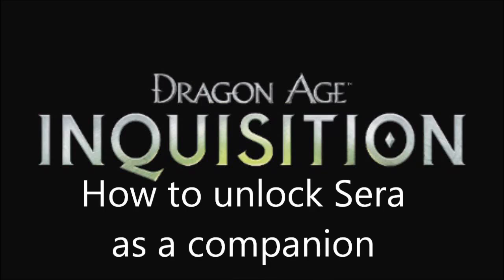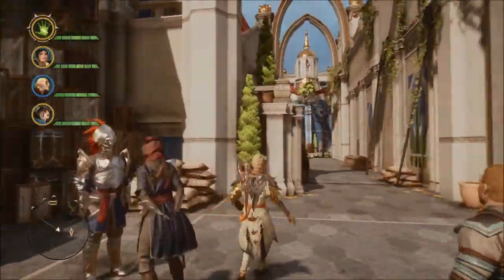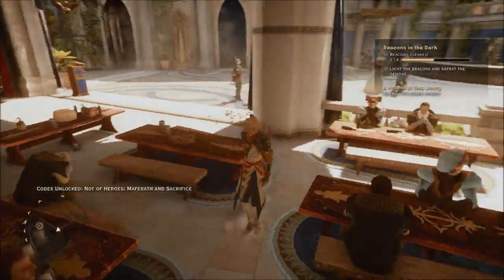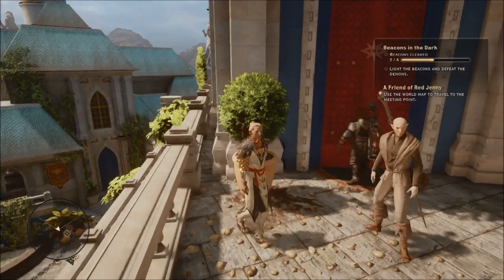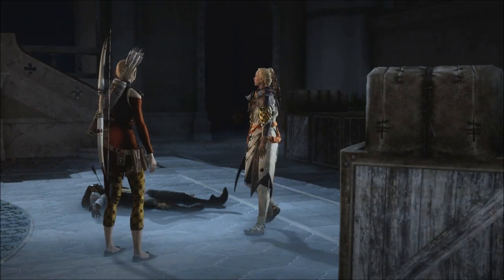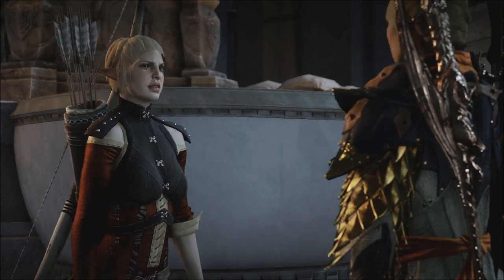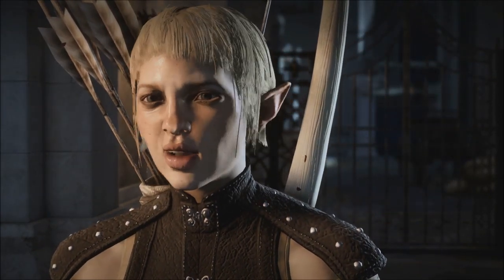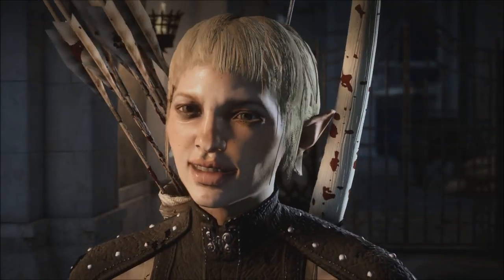Dragon Age Inquisition How to Unlock Sera as a companion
Complete the Mission A Friend of Red Jenny then go to the map mark.